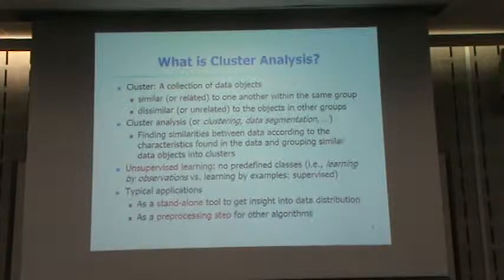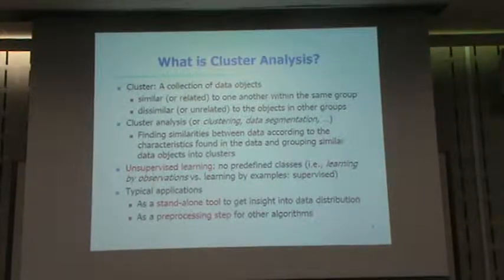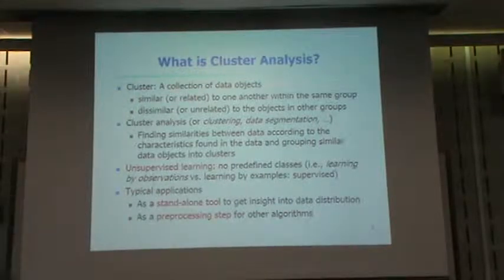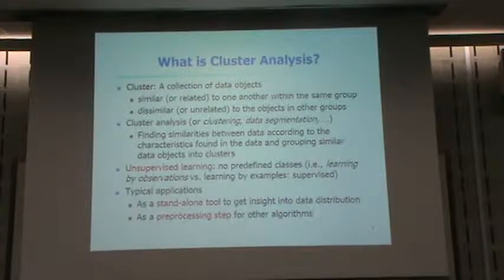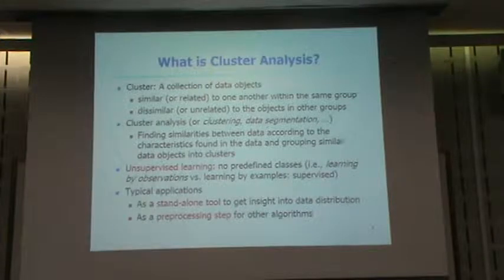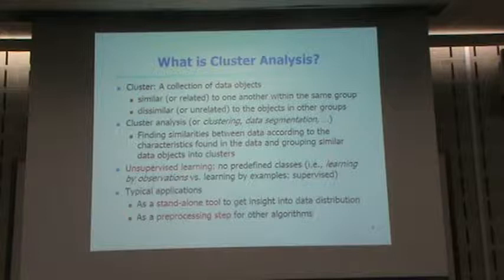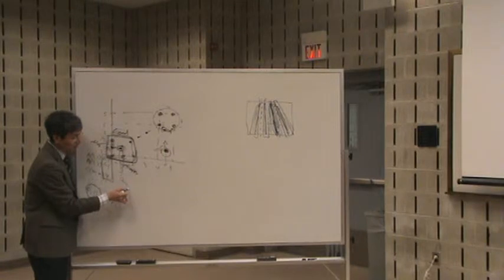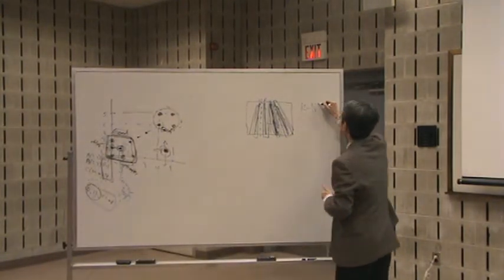CPSC552 Week3 (4C 02 17 2015)